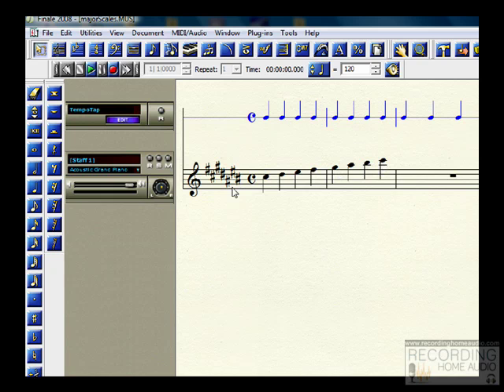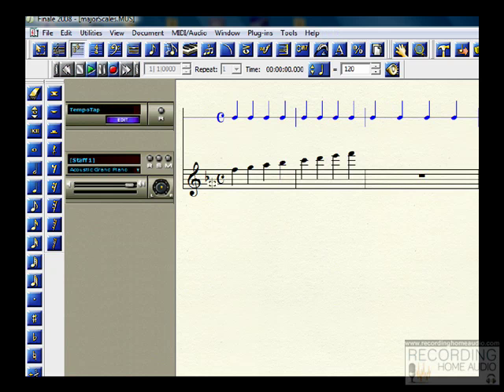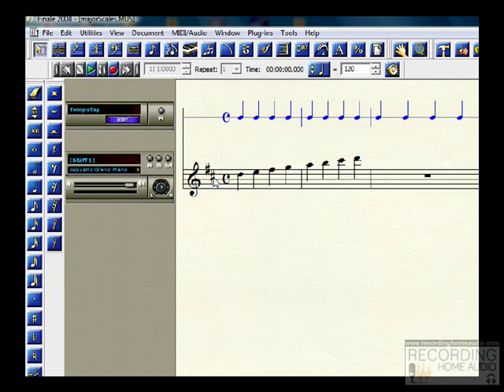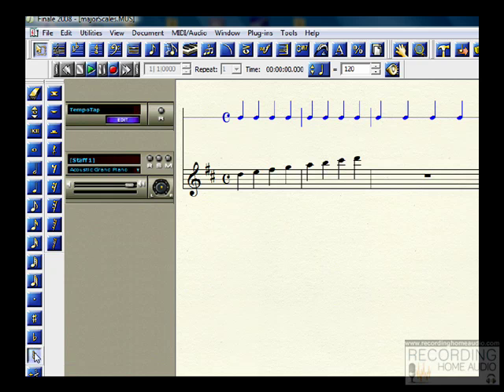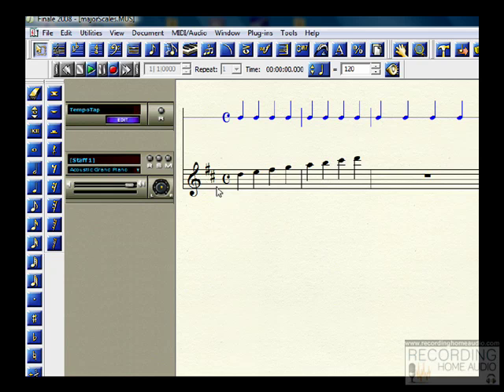Rudiments of Music Major Scales Part 2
Rudiments of Music Major Scales Part 2 from RecordingHomeAudio.com